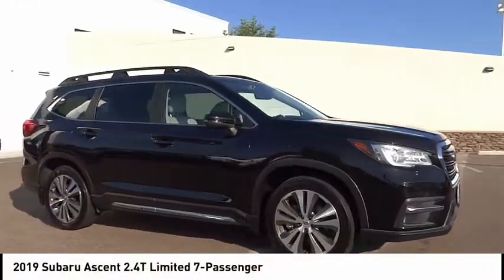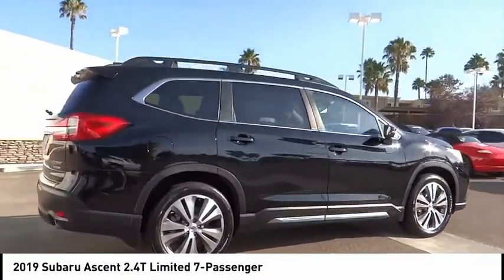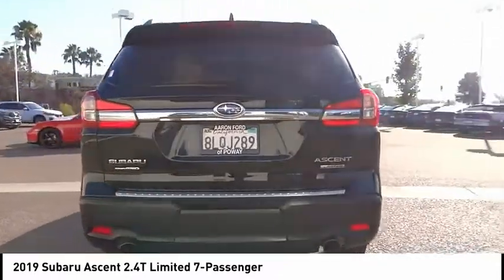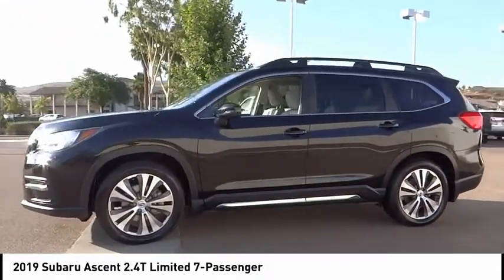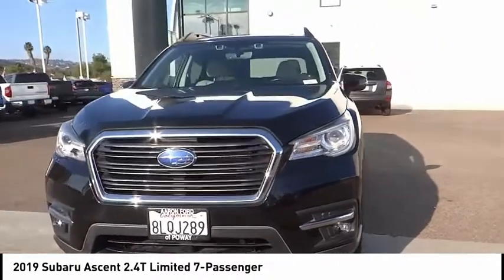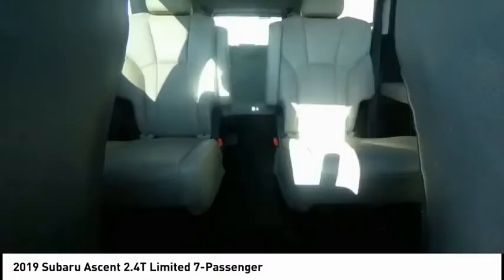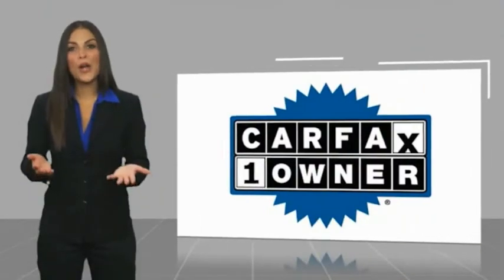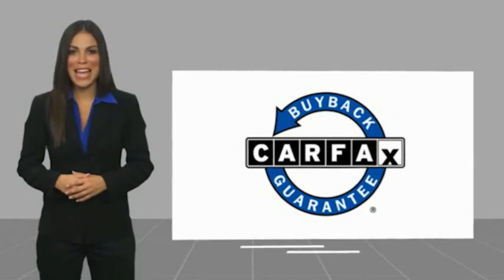2019 Subaru Ascent POWAY CHULAVISTA NATIONALCITY LAMESA CARLSBAD 438T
2019 Subaru Ascent 2.4T Limited 7-Passenger

AARON PERRY FORD PROUDLY SERVING POWAY, CHULA VISTA, NATIONAL CITY, LA MESA, CARLSBAD, AND SURROUNDING SOUTHERN CALIFORNIA LOCATIONS. THIS BLACK 2019 Subaru ASCENT IS EQUIPPED WITH A Engine: 2.4L DOHC Intercooled Turbocharged, TRANSMISSION, AND RECEIVES AN ESTIMATED 20 City/26 Hwy MPG. OR VISIT US AT 12740 POWAY RD, POWAY, CA 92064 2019 Subaru ASCENT 2.4T Limited 7-Passenger 20/26 City/Highway MPG CARFAX One-Owner. Awards: * 2019 KBB.com 12 Best Family Cars * 2019 KBB.com 10 Favorite New-for-2019 Cars * 2019 KBB.com Brand Image Awards * 2019 KBB.com 5-Year Cost to Own Awards Stock #: 438T | VIN: 4S4WMAPD0K3467980 | 2019 Subaru Ascent 2.4T Limited 7-Passenger HEATED STEERING WHEEL POWER WINDOWS Aaron Ford of Poway